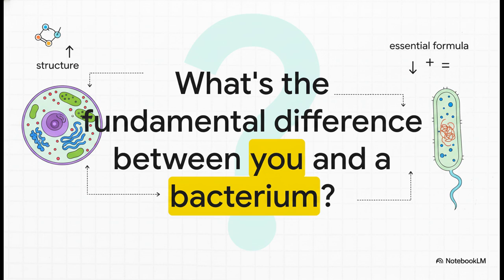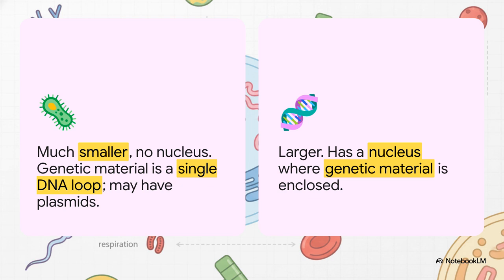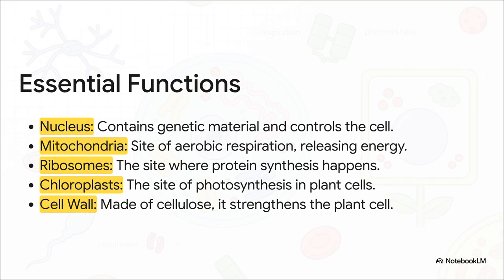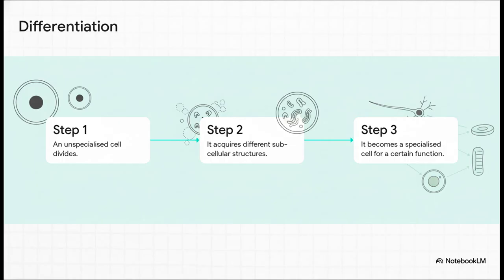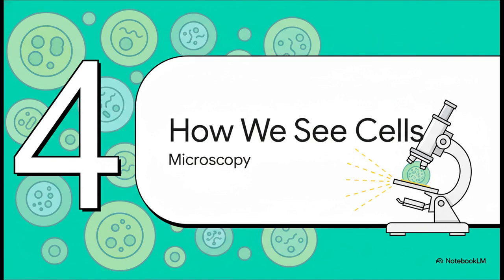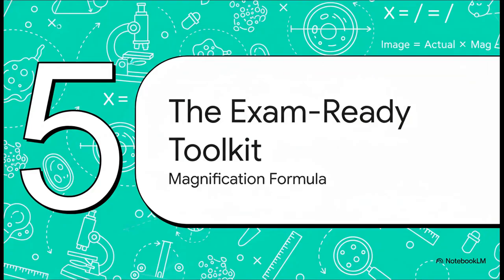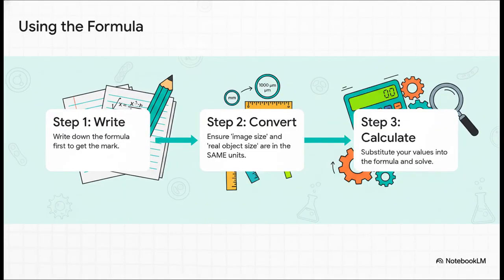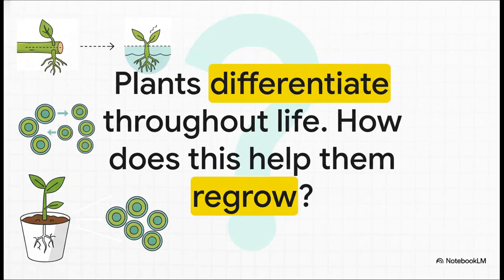AQA GCSE Biology 1.1 Cell Structure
1 Cell Biology
1.1 Cell Structure